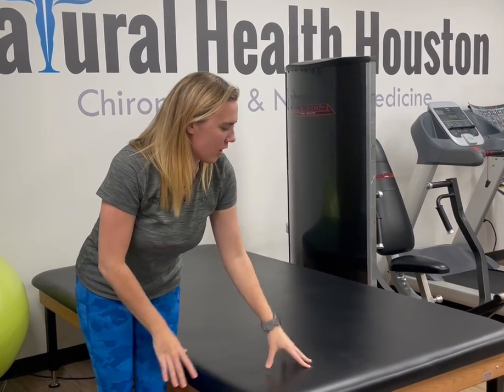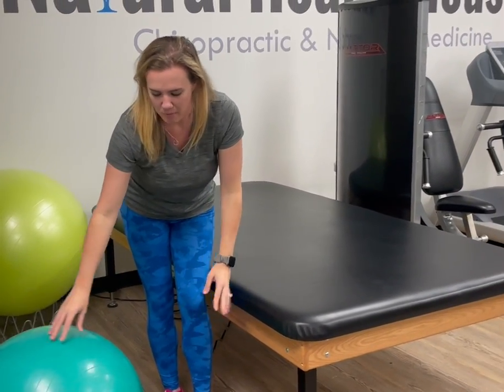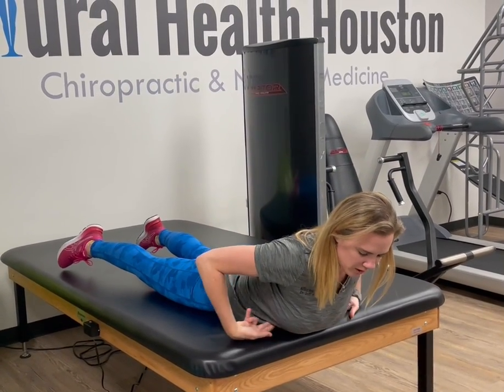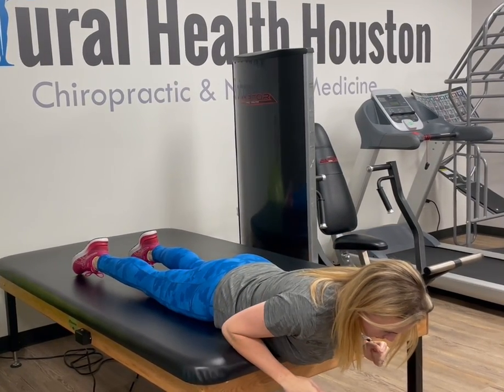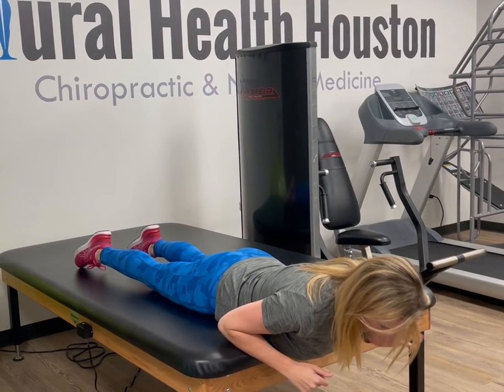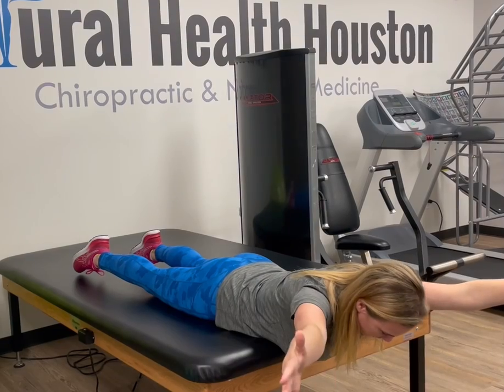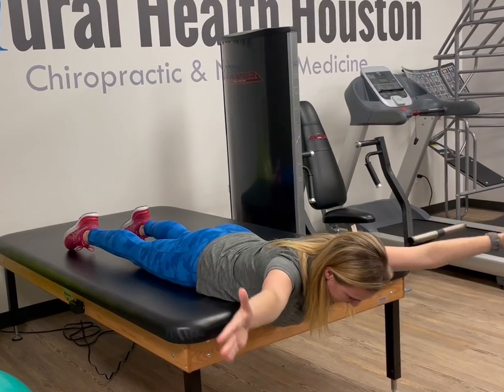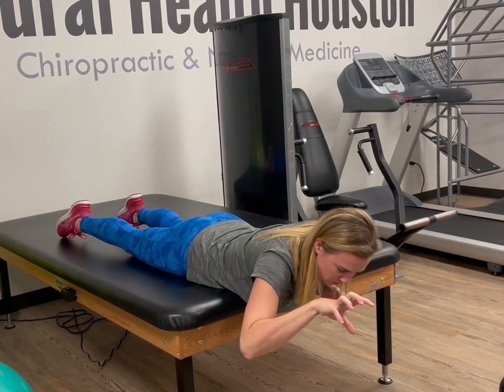Advanced Upper Back Strengthening Exercises: Ys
Jodi Wilson D.C. shows us today how we can strengthen our upper backs, specifically our middle and lower trapezius muscles.  These are great for improving posture and relieving mid and upper back pain and tightness.  By strengthening these muscles, you will be able to maintain the proper posture for longer periods of time preventing chronic pain and fatigue.  Incorporate these into your daily stretching and exercises routine and let us know how you feel!